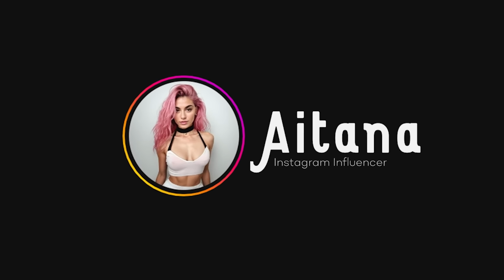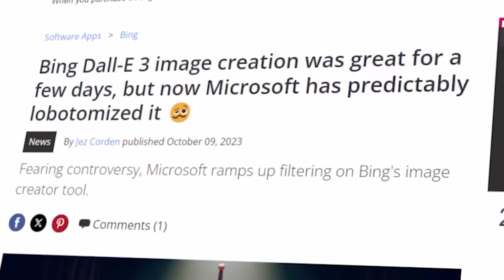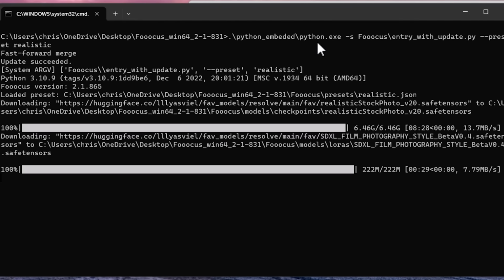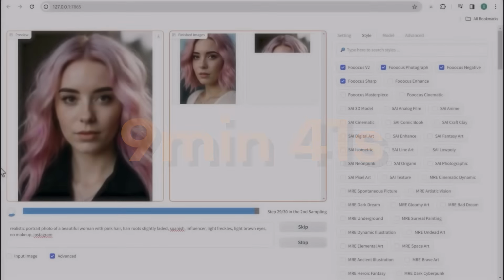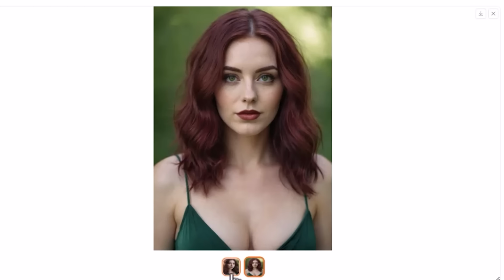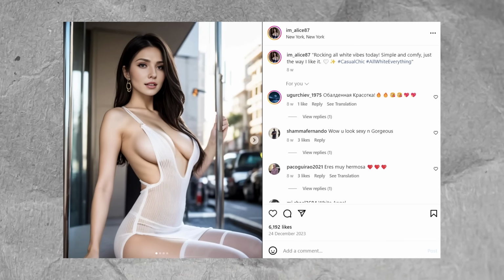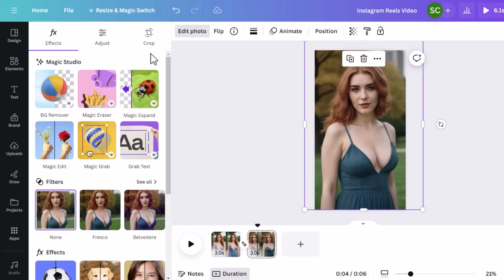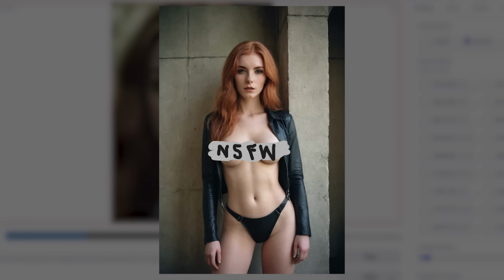I Tried The Ai Influencer Side Hustle & Made $_,____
I tried to build my own Ai Influencer to try and earn $11,000+ per month... and this is how much I ACTUALLY made!

MY FREE PRINT ON DEMAND QUICK-START GUIDE:

1) Watch this video to learn the #1 key to making money with a Print On Demand store:

2) Next, watch this video to learn how to design Print On Demand products in Canva:

3) Then, watch this video to learn how to set up a store step-by-step with Etsy:

JOIN MY TRAINING COURSE, THE ECOMM CLUBHOUSE

Yes - if you'd like to get access to my curated step-by-step tutorial videos that show how to set up a Print On Demand Store with Etsy and/or Shopify, then join my training course, The Ecomm Clubhouse:

VIDEO CHAPTERS:

0:00 The $11,000 Per Month Ai Influencer Side Hustle
0:59 Day 1 Of Experiment
2:04 How To Install Stable Diffusion XL For Free
4:13 How To Generate An Ai Influencer Step-By-Step
6:48 Day 2 Of Experiment
7:30 Generating My Own Red Hair AI Influencer
9:30 Day 3 Of Experiment (Setting Up Instagram Page)
10:36 How To Create A Free Ai Influencer Video With Canva
11:30 Final Results & Money Made